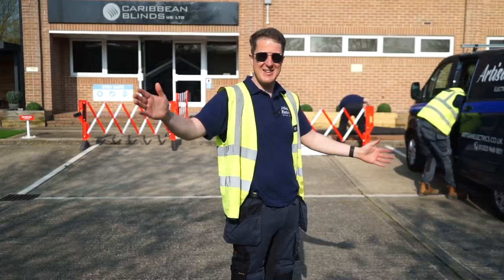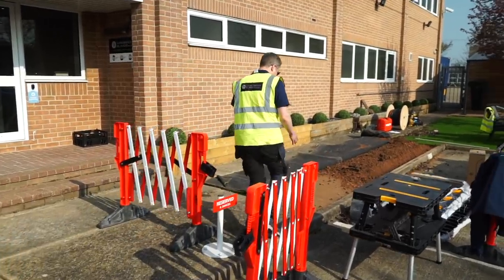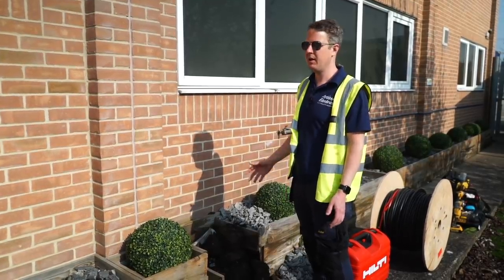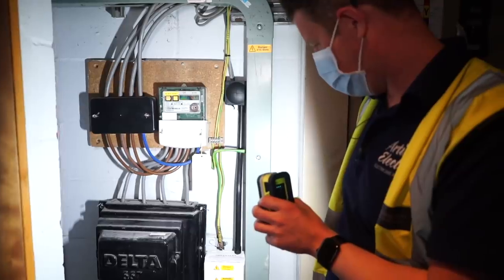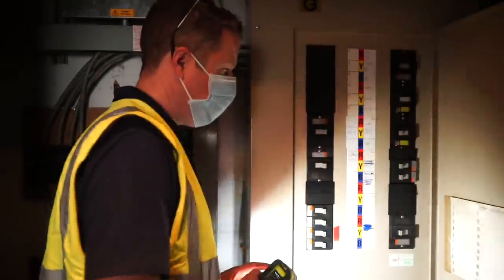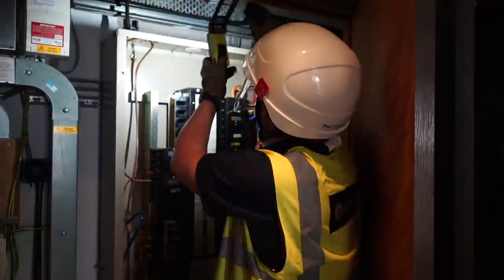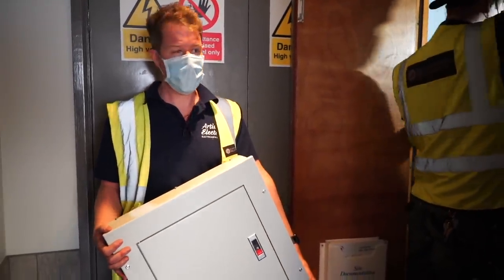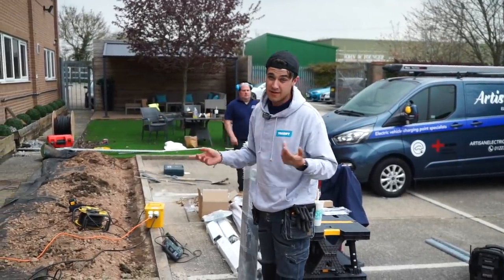Nightmare Electric Vehicle Charging Installation - Part 1 - Electrician Life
Join us as we carry out a workplace electric vehicle charging installation consisting of 4 MyEnergi Zappi electric vehicle charging points mounted on pedestals for this commercial workplace charging the client. The job turned out to be a bit of a nightmare as you can see from this video, we hit a few unexpected problems which made the job take longer and it was a lot of work but we got there in the end! These four 7kW charge points will be used to charge the electric vehicles that the company has bought as company cars and also to charge the electric vehicles of visitors who come to visit the workplace.

🧰🛠️ Tool Of The Day 👇
Armeg Aceler8 Hole Cutters
Knipex Tubix

🏷️ DISCOUNT BUSINESS SUPPLIES 👇